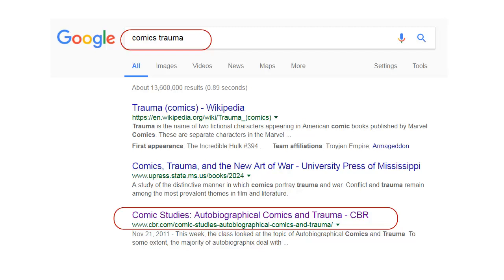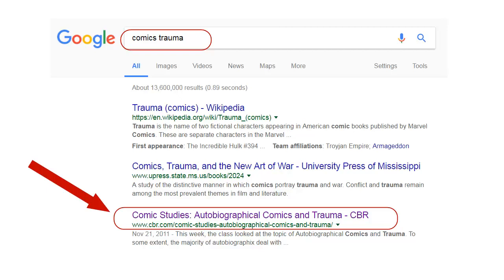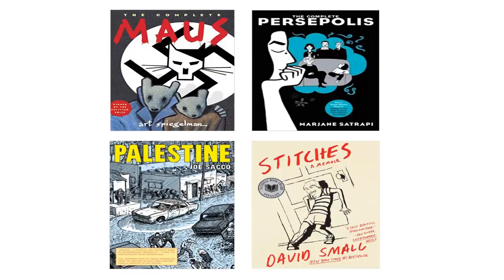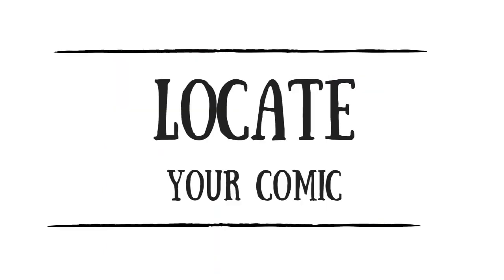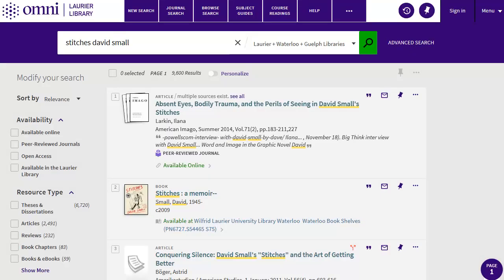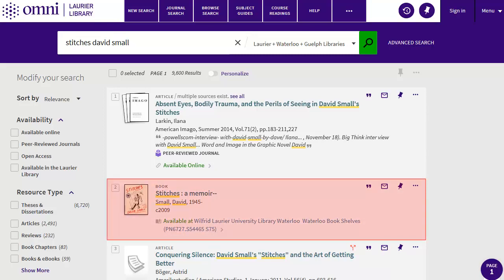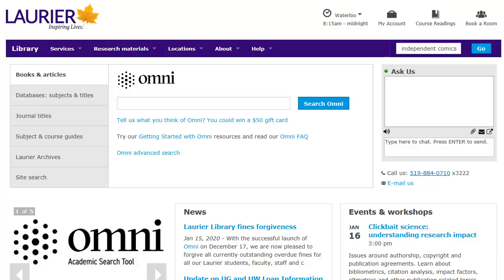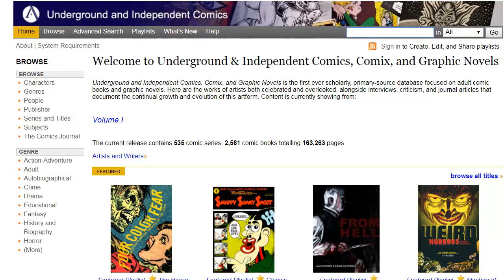Finding & using a comic for your assignment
How to find and use a comic for your KS205 OC assignment.